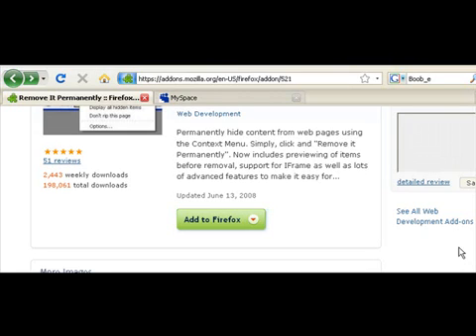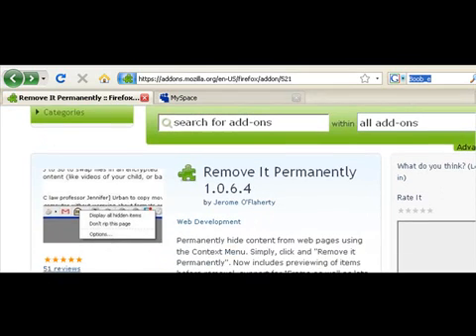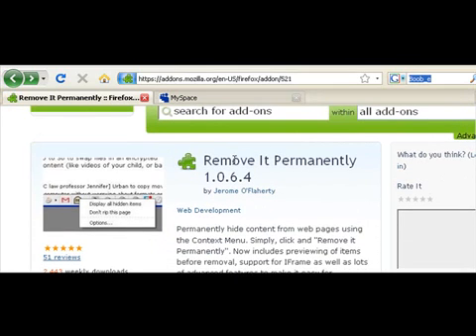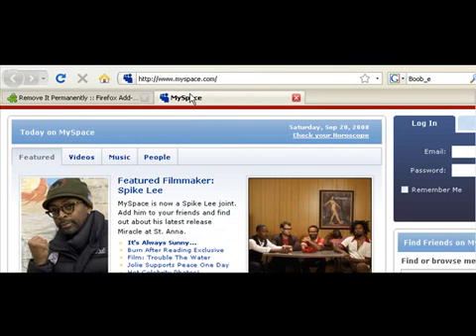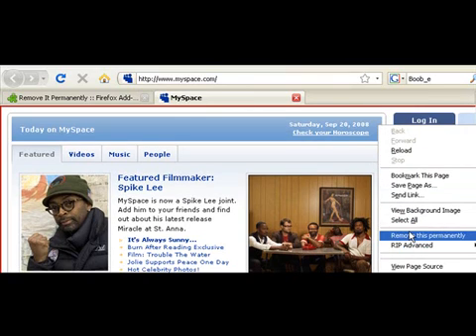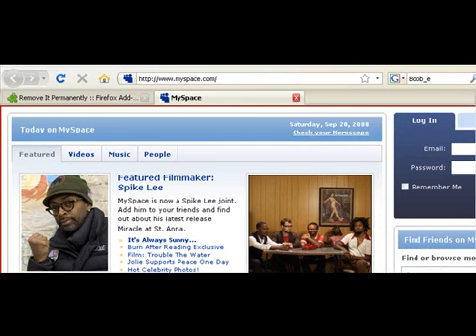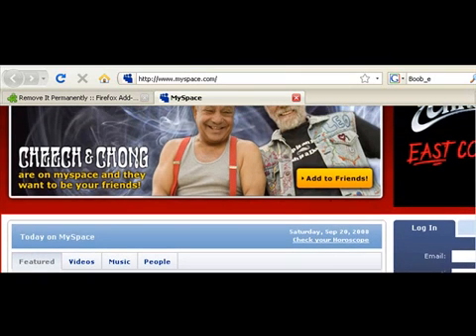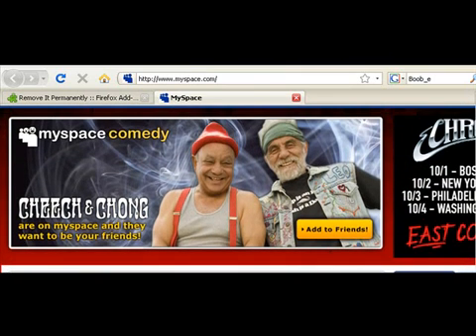remove myspace ads v2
Permanently hide content from web pages using the Context Menu. Simply, click and "Remove it Permanently". Now includes previewing of items before removal, support for IFrame as well as lots of advanced features to make it easy for anyone to remove annoying content from web pages.